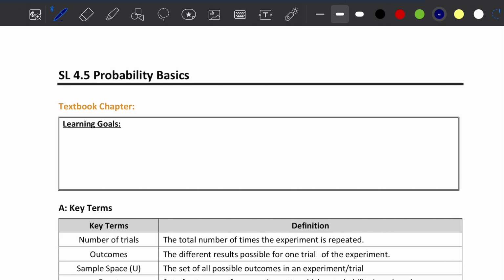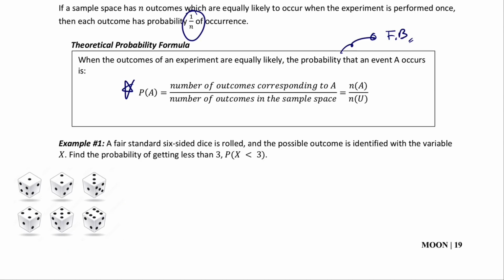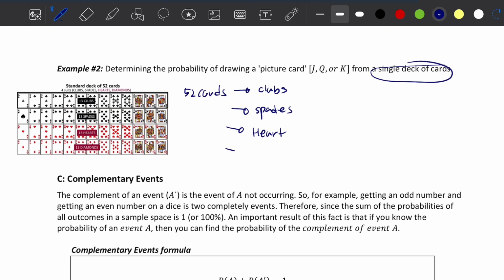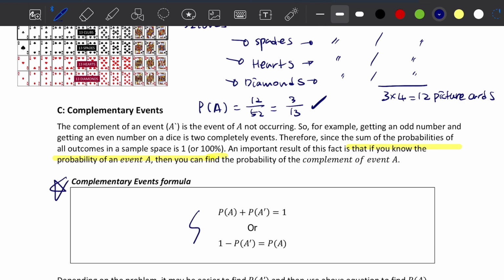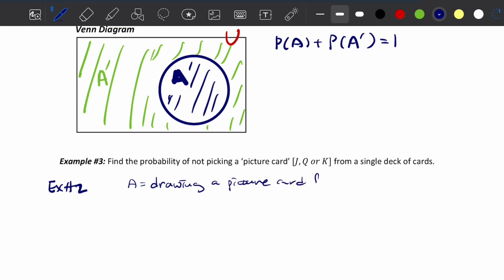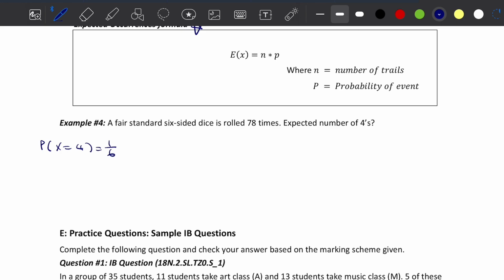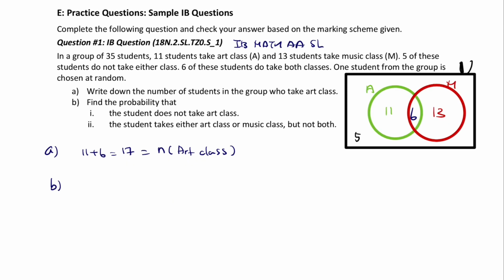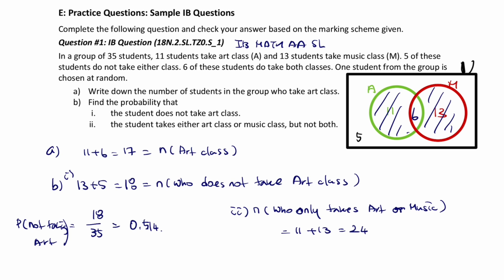IB MATH AA: Topic 4 - 4.5 Probability Basics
Topic 4:Statistics and probability  - Core 4.5 Probability Basics

Content:
Concepts of trial, outcome, equally likely outcomes, relative frequency, sample space (U) and event.
The probability of an event A is P(A) = n(A)/n(U) .
The complementary events A and A′ (not A).
Expected number of occurrences.